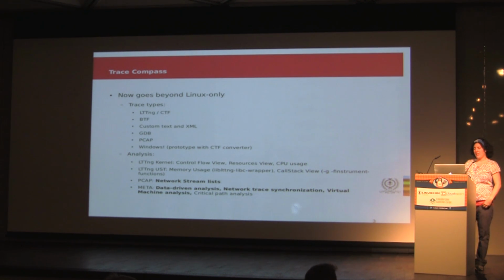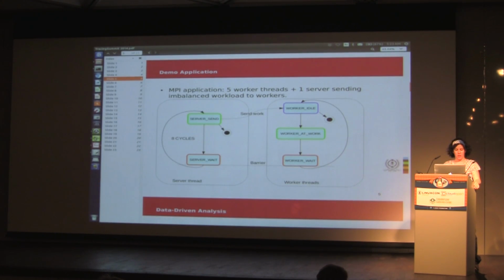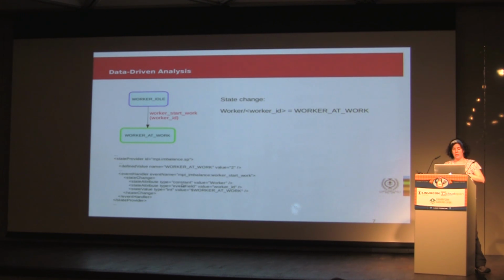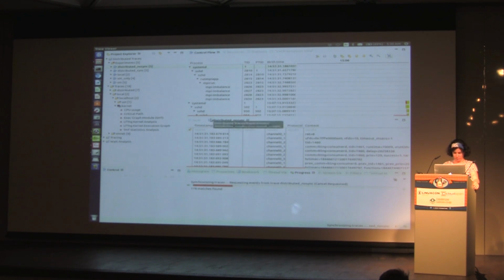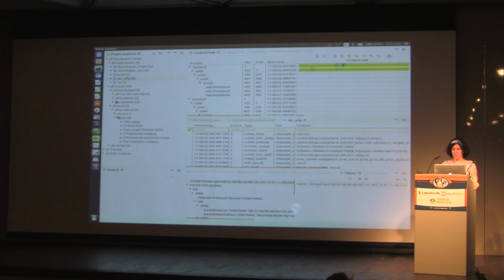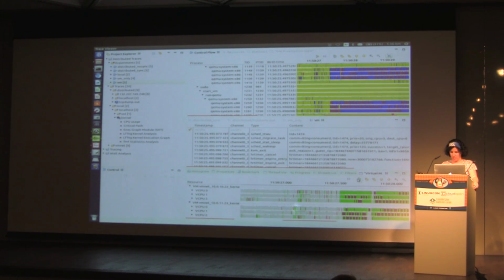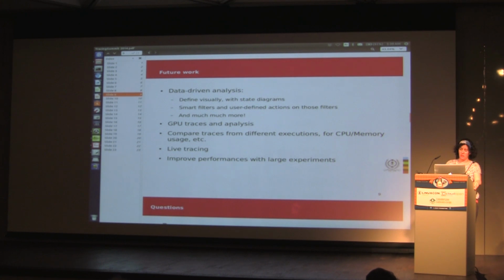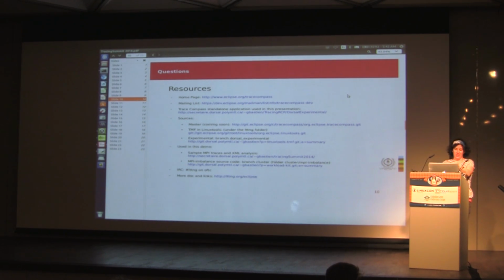Understanding Your Distributed System with Trace Compass, Geneviève Bastien (Polytechnique Montréal)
TracingSummit2014
Trace Compass (previously TMF) is an extensible framework for building trace analysis and visualization tools. With the built-in CTF and Pcap parsers we will demonstrate analyses of data at network, hypervisor, operating system and application level using a simple distributed application. You will see:
- Network traffic analysis: Correlate network traces (Pcap) with application traces,
- Data driven analysis: Analyze and visualize recorded data in custom views without writing of a single line of Java code,
- Virtual machine analysis: If the applications is in a virtualized environment, the host and VM's traces can be correlated and show the resource usage (CPU, VCPU). We can observe a totally different execution than the one from 2 different machines. and explain latencies in the application's execution.